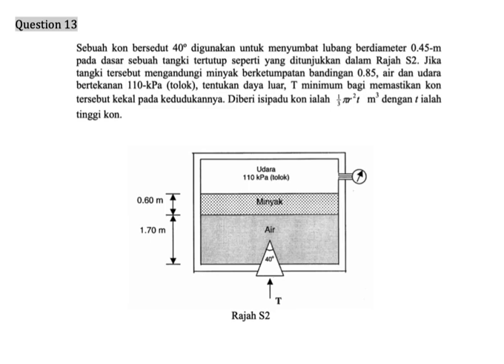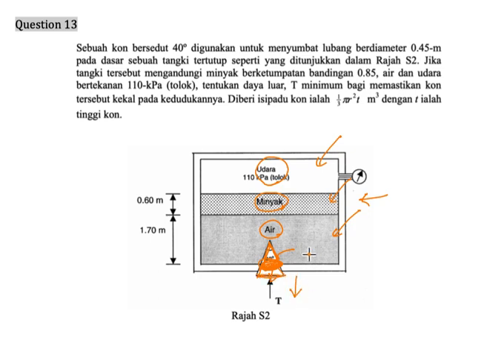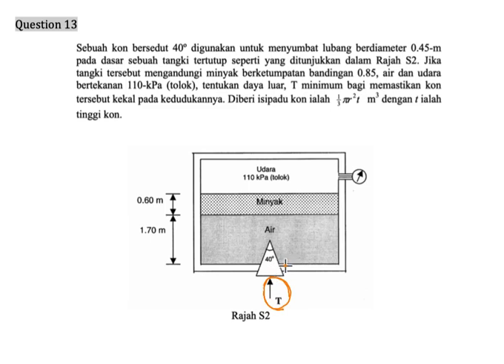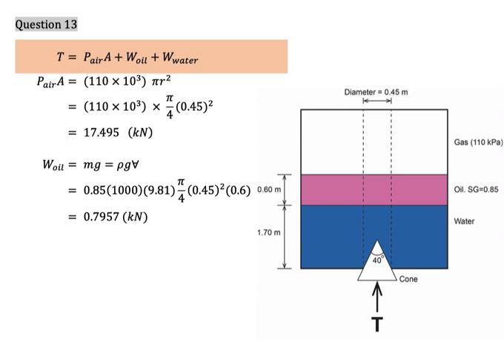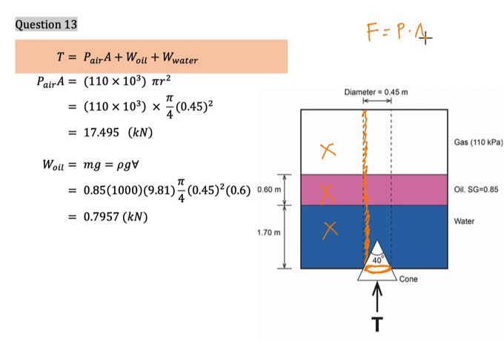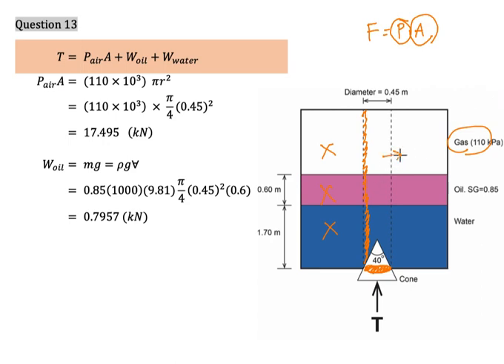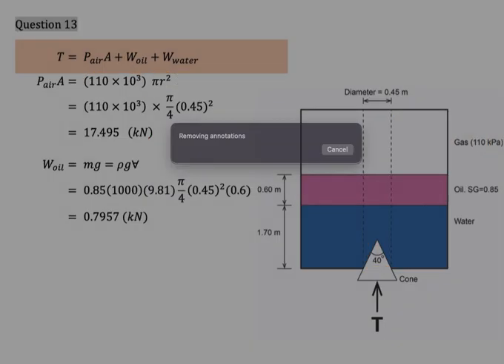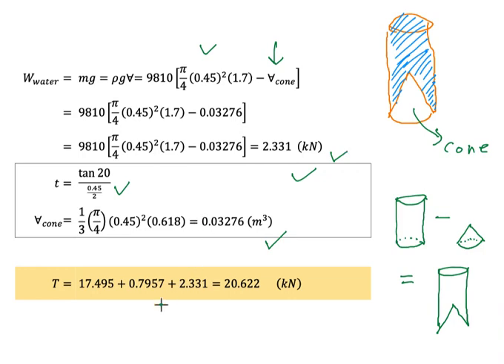216 Pressure - Tutorial 13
Pressure is the force applied perpendicular to the surface of an object per unit area over which that force is distributed. Gage pressure is the pressure relative to the ambient pressure. Various units are used to express pressure such as N/m2 or Pascal.